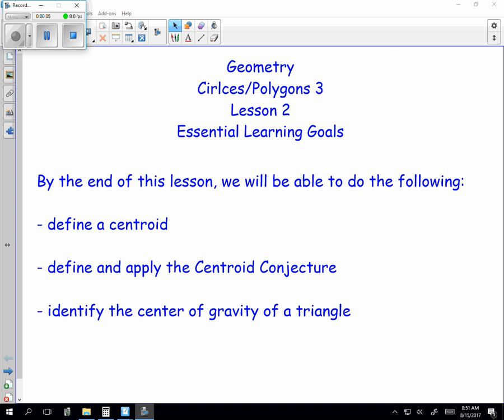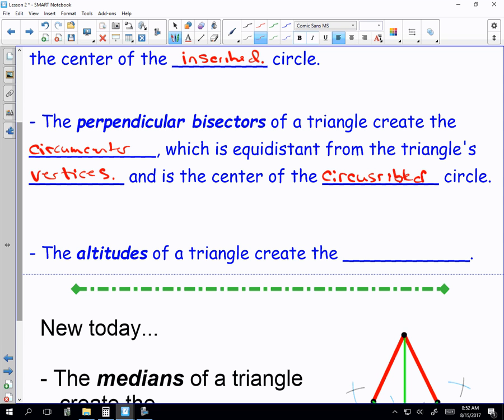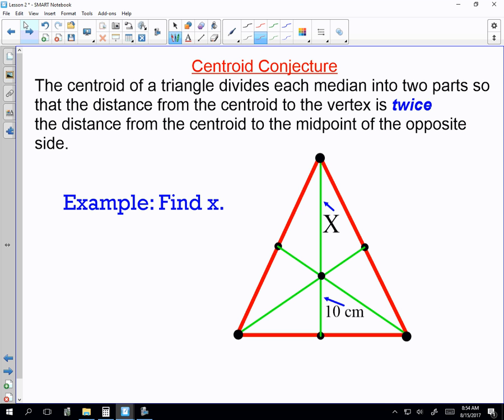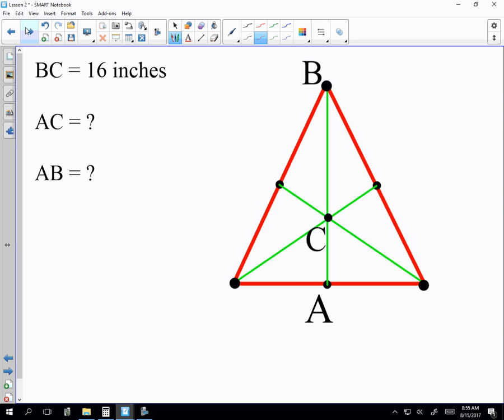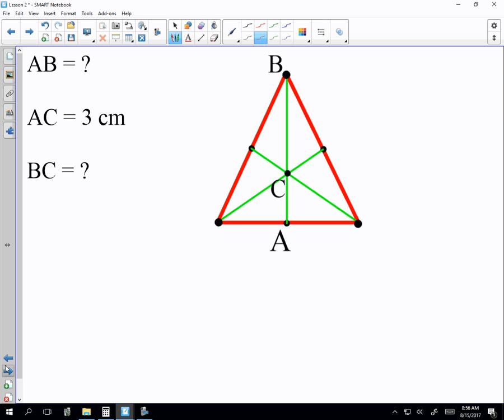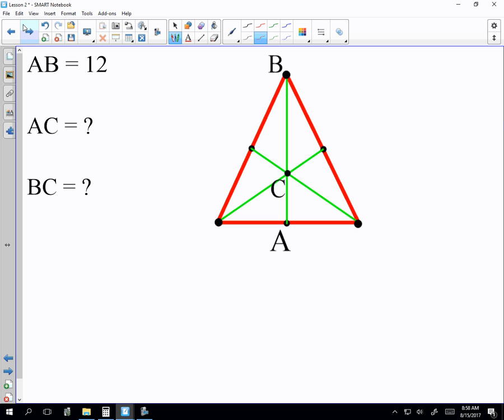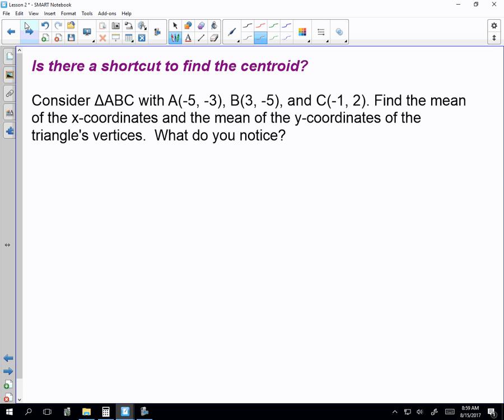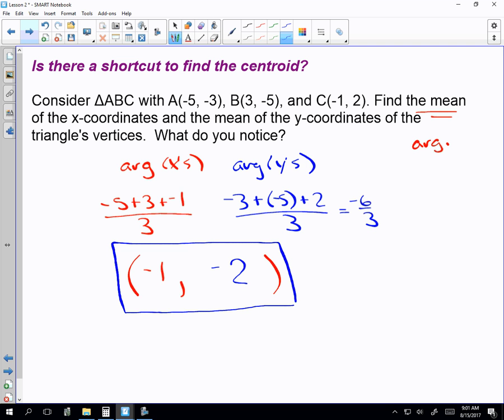Circles and Polygons 3 Lesson 2